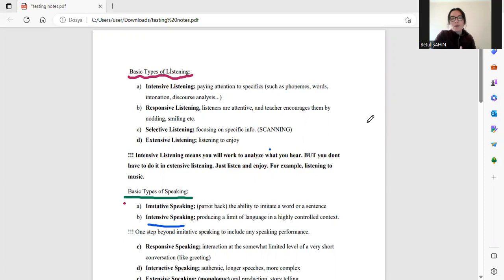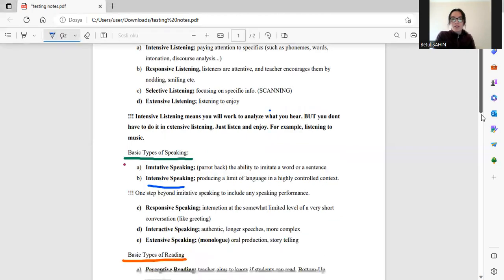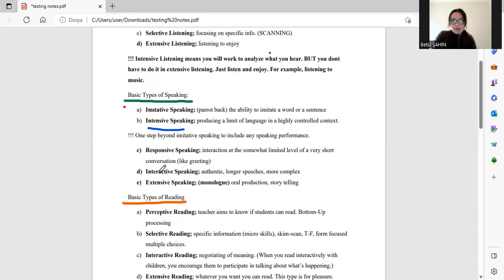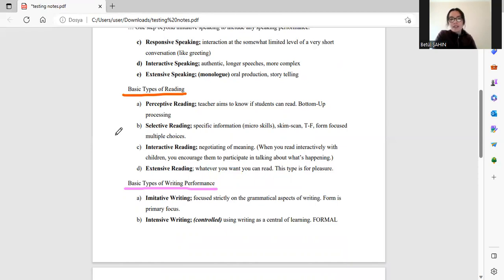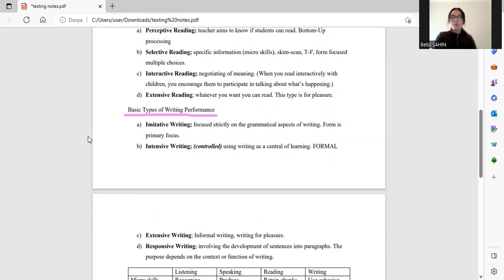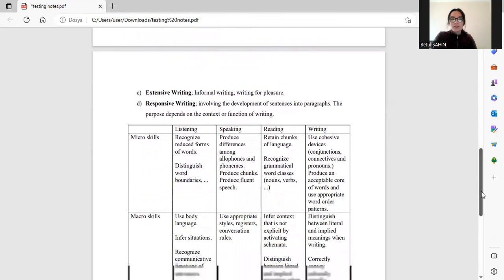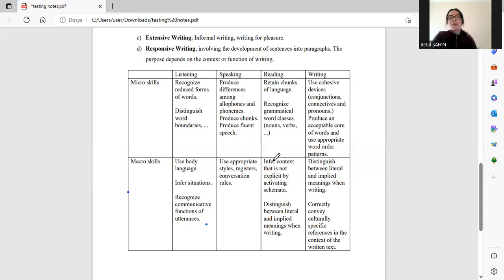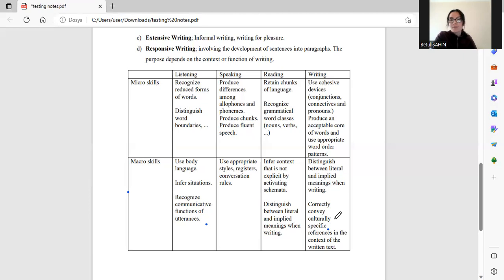Basic types of 4 Language skills